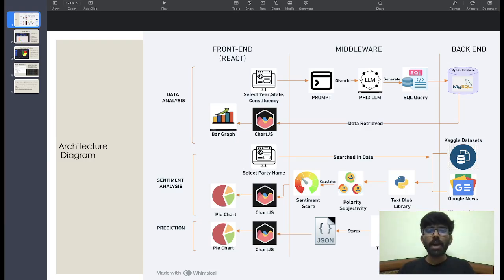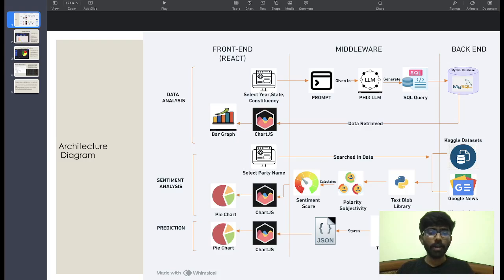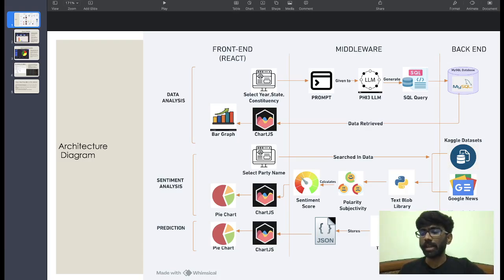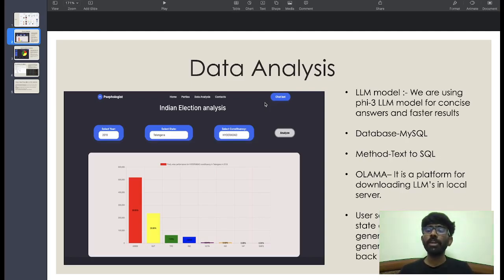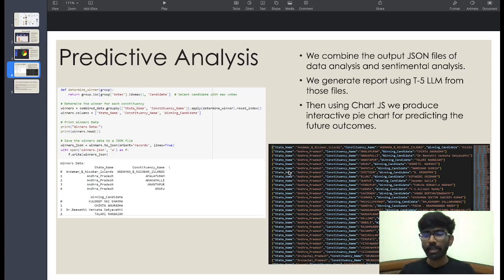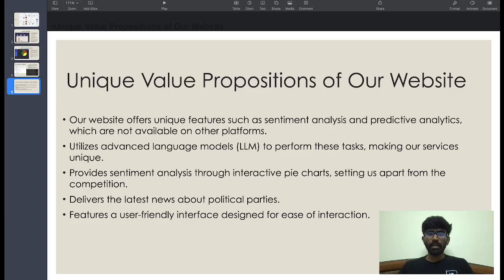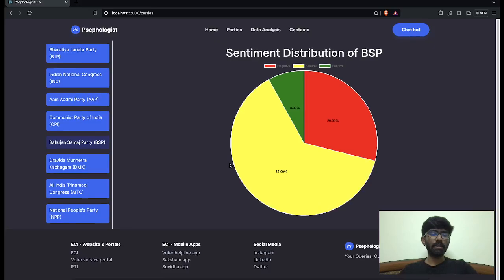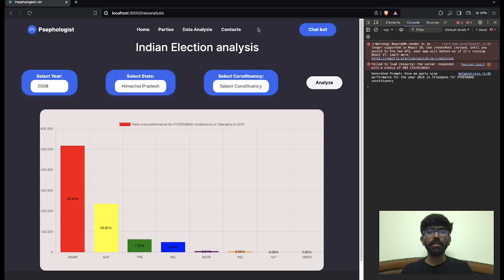PsephologistLLM Batch-1 22BD1A1223 milestone-3